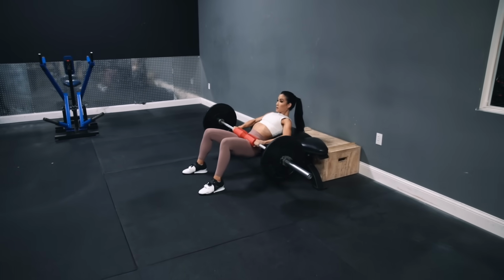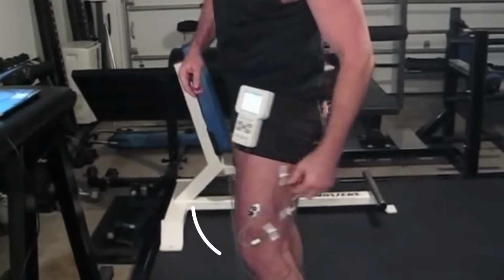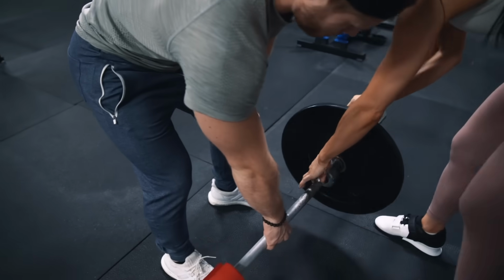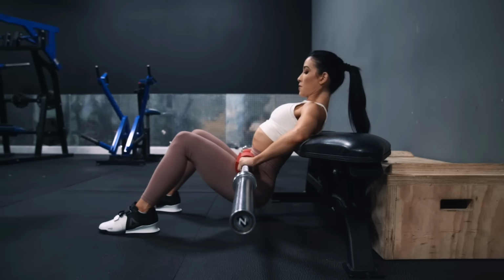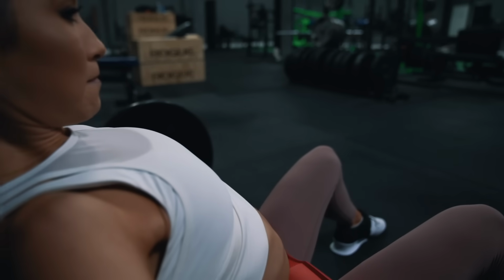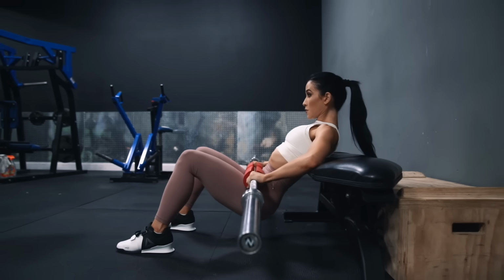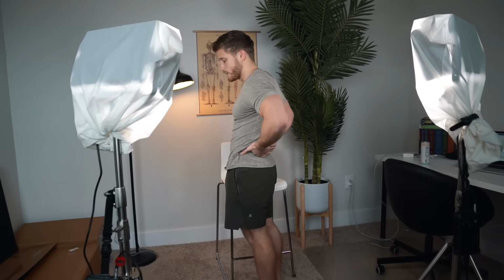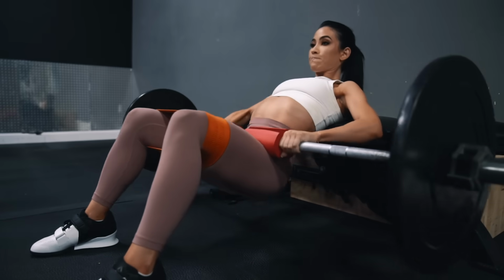How To Build Great Glutes with Perfect Hip Thrust Technique (Fix Mistakes!)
Support Technique Tuesday: I am choosing to leave the entire Technique Tuesday Series COMPLETELY UNSPONSORED so I can focus all of my attention on delivering the relevant information. *Each episode takes ~30-40 hours to write, produce and edit.* If you're learning from these videos every week, consider supporting my work by trying one of my science-based training programs that best suits your goals. ($9.99 - $39.99)

‣ Only $25/month (pre-paid yearly)

Podcast ‣ The Jeff Nippard Podcast on iTunes and Stitcher

Filmed at Body and Soul Gym in Kelowna, BC - my favourite 24 hr gym in the Okanagan!

Filmed and edited by Rashaun R and me using Final Cut Pro X and Sony A7R3